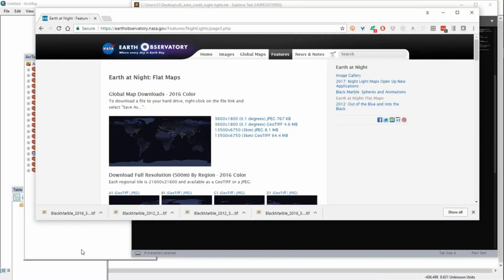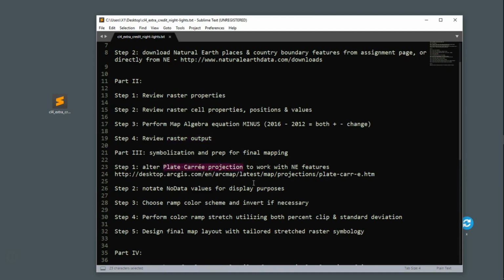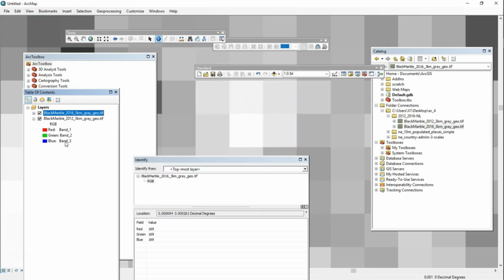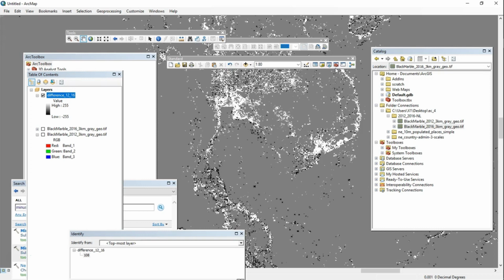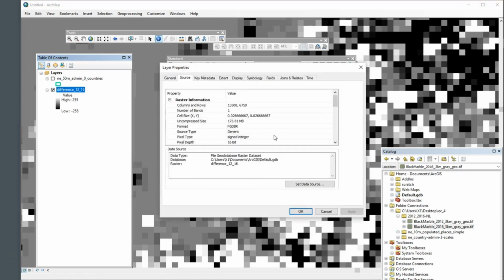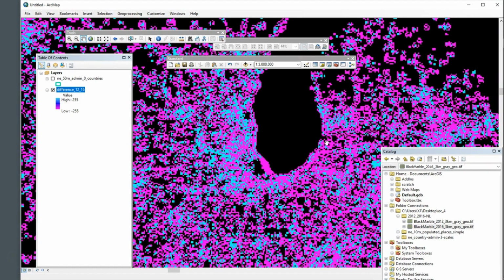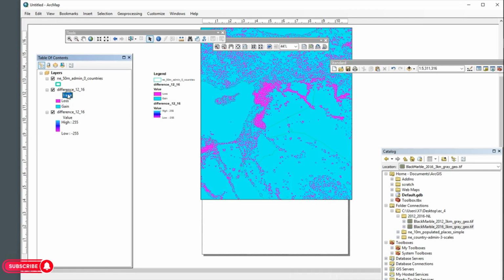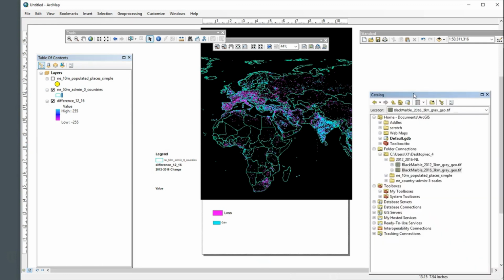Night Time Light Gain VS Loss Luminoisity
Explore the dynamics of night-time light gain versus loss in luminosity in this illuminating YouTube video. Explore how advancements in monitoring economic activities and remote sensing have revolutionized our understanding of light pollution and its impact on driving safety at night. Uncover the significance of utilizing night-time light imagery for assessing brightness changes and optimizing lighting conditions effectively